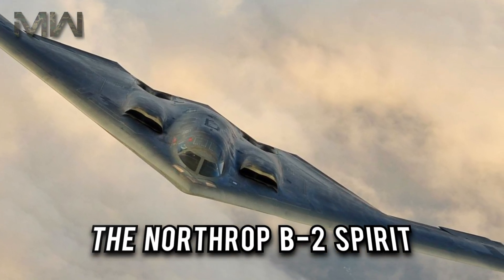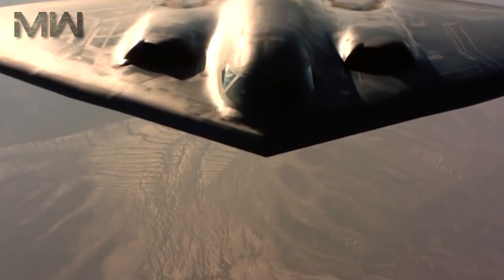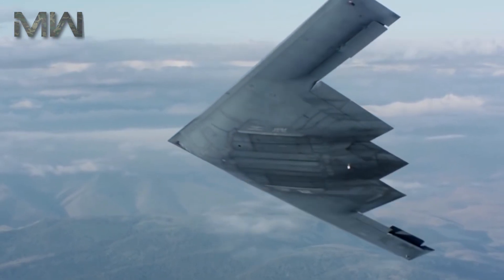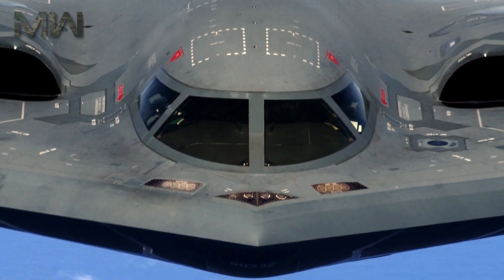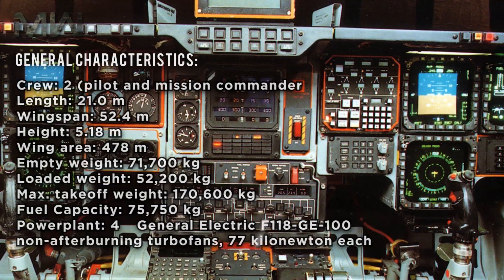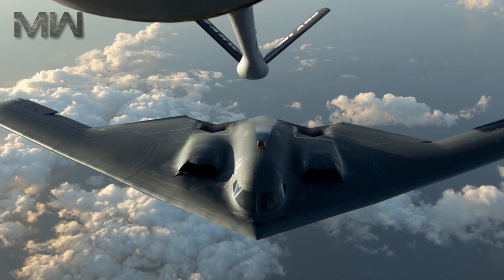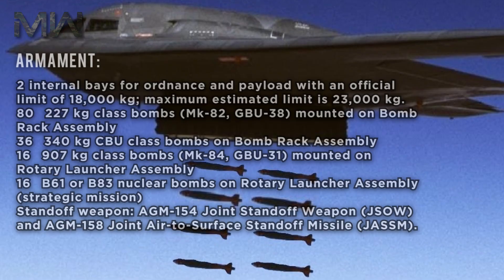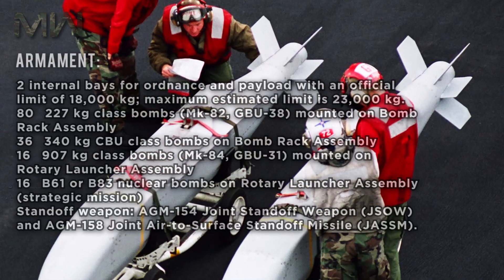Northrop Grumman B-2 Spirit: US Strategic Stealth Bomber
The B-2 is the only acknowledged aircraft that can carry large air-to-surface standoff weapons in a stealth configuration.
The Northrop B-2 Spirit, also known as the Stealth Bomber, is an American heavy penetration strategic bomber, featuring low observable stealth technology designed for penetrating dense anti-aircraft defenses; it is a flying wing design with a crew of two. The bomber can deploy both conventional and thermonuclear weapons, such as eighty 230 kg-class (Mk 82) JDAM Global Positioning System-guided bombs, or sixteen 1,100 kg B83 nuclear bombs.

GENERAL CHARACTERISTICS
Crew: 2:
pilot (left seat) and mission commander (right seat).

Length: 21.0 m
Wingspan: 52.4 m
Height: 5.18 m
Wing area: 478 m²
Empty weight: 71,700 kg
Loaded weight: 152,200 kg
Max. takeoff weight: 170,600 kg
Fuel Capacity: 75,750 kg

Powerplant:
4 × General Electric F118-GE-100 non-afterburning turbofans, 77 kN each

PERFORMANCE

Maximum speed:
Mach 0.95 (1,010 km/h) at 40,000 ft altitude / Mach 0.95 at sea level

Cruise speed:
Mach 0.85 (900 km/h) at 40,000 ft altitude

Range: 11,100 km
Service ceiling: 15,200 m
Wing loading: 329 kg/m²
Thrust/weight: 0.205

ARMAMENT

2 internal bays for ordnance and payload with an official limit of 18,000 kg; maximum estimated limit is 23,000 kg

80× 500 lb class bombs (Mk-82, GBU-38) mounted on Bomb Rack Assembly (BRA)

36× 750 lb CBU class bombs on BRA

16× 2,000 lb class bombs (Mk-84, GBU-31) mounted on Rotary Launcher Assembly (RLA)

16× B61 or B83 nuclear bombs on RLA (strategic mission)

Standoff weapon: AGM-154 Joint Standoff Weapon (JSOW) and AGM-158 Joint Air-to-Surface Standoff Missile (JASSM)

Manufacturer:
Northrop Corporation
Northrop Grumman

First flight: 17 July 1989
Introduction: April 1997
Status: In service
Primary user: United States Air Force
Produced: 1987–2000
Number built: 21
Program cost: US$44.75 billion (through 2004)
Unit cost: $737 million (1997 approx. flyaway cost)

Best Fighter Jets || Military Weapons
Music Info:
1. Firesign 5 - Niklas Gustavsson
2. Treasure Map 1 - Niklas Gustavsson
and was used under license for the company Scalelab